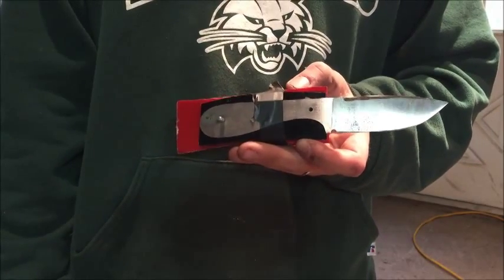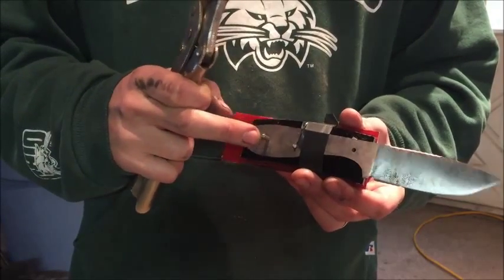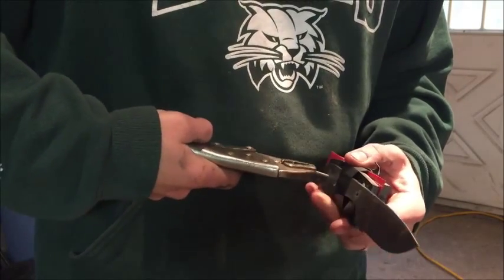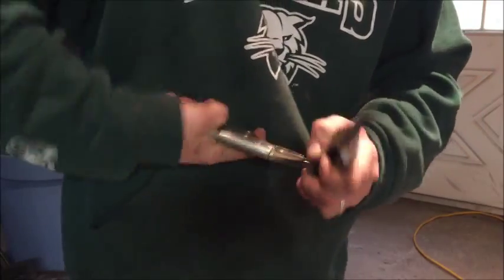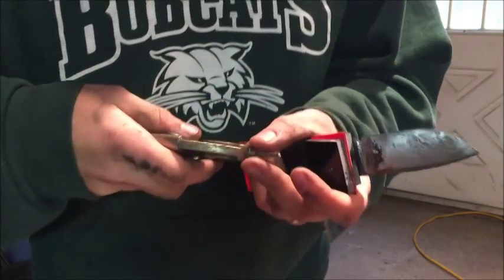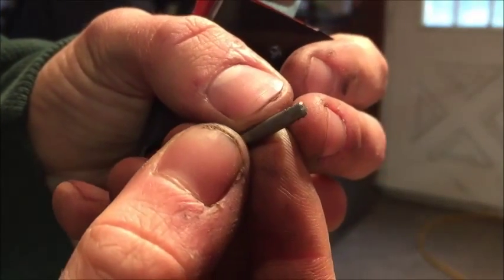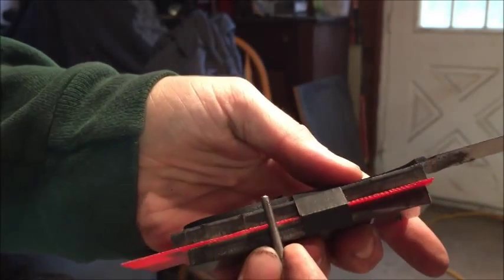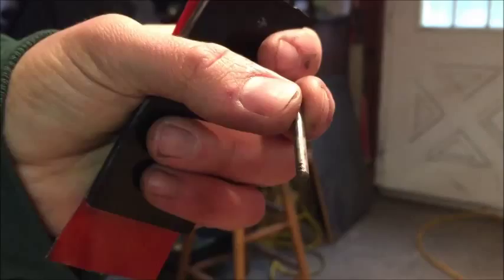Knife making tip #12 Extra pin length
SUPPLIERS

STEEL:
1080 Carbon
440C Stainless
D2 Tool Steel
154 CM Stainless

KYDEX:
Kydex sheets

LEATHERWORK:
Stitching Set

SANDPAPER:
3m Assorted Starter Pack

A quick tip for anyone making a knife.